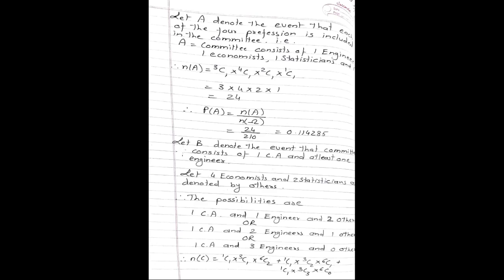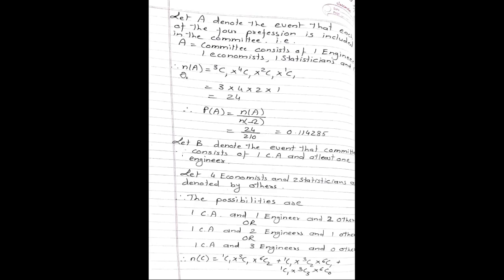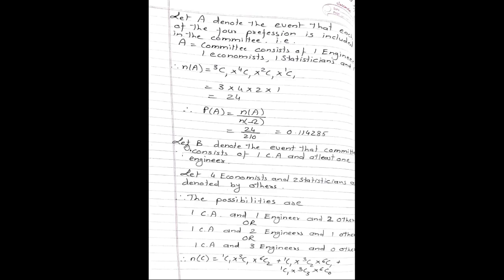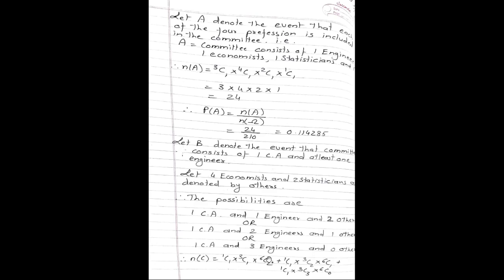T.Y.B.Com.( Business Statistic -II) | 305 –F : Bussiness Statistics Special Paper-II | M. S.Salodkar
Topic: Classical definition of probability
Lecture 5